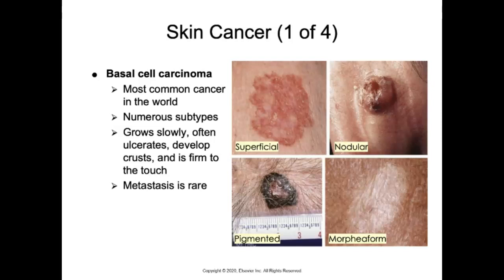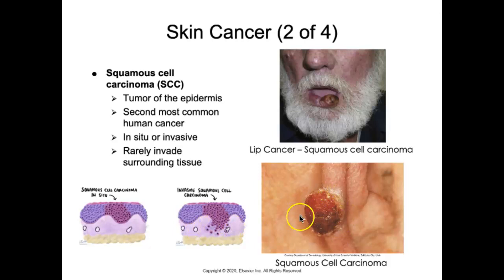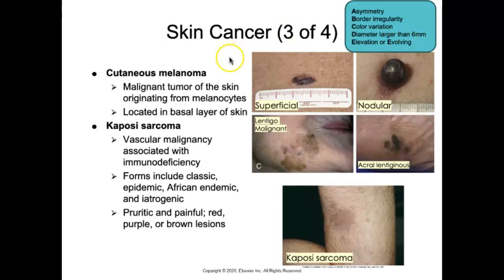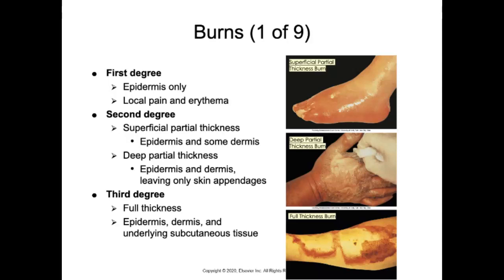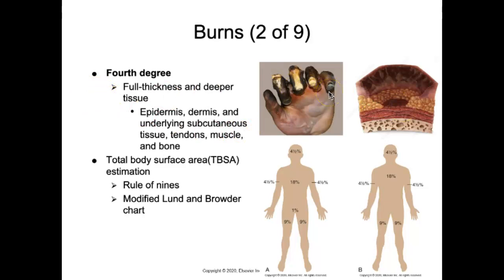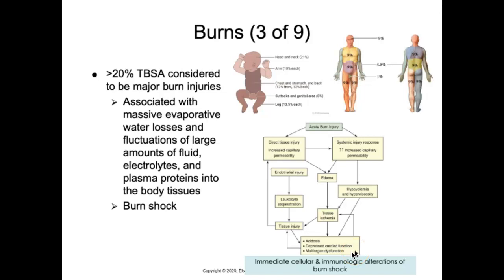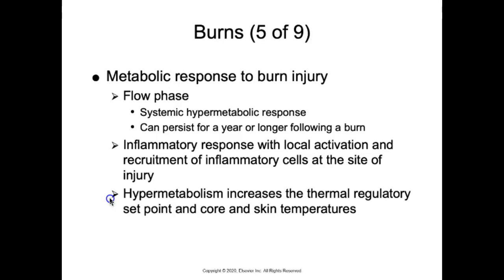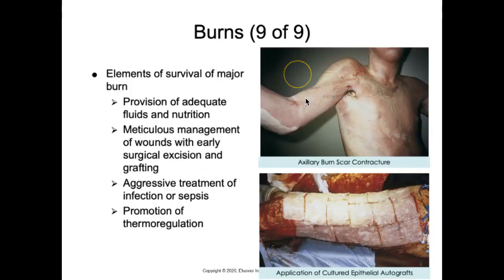AHS 280 - Ch 43 - Structure, Function & Disorders of the Integument (Part 4: Skin Cancer & Burns)